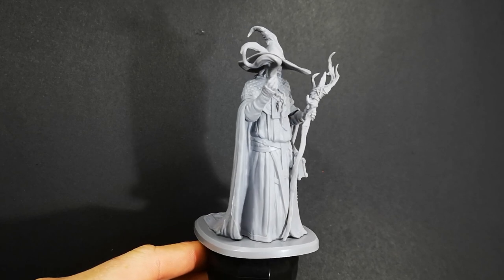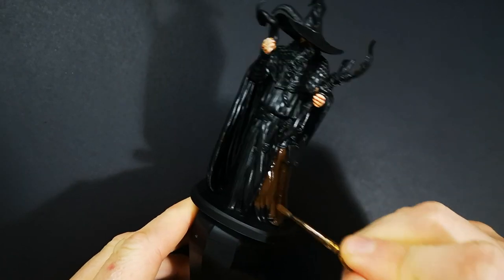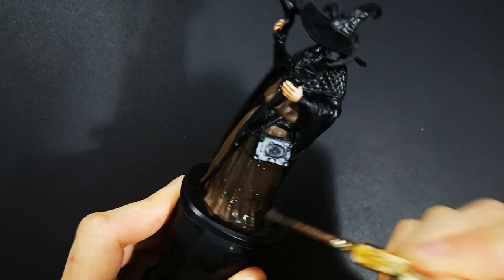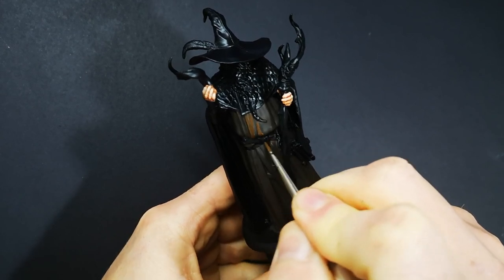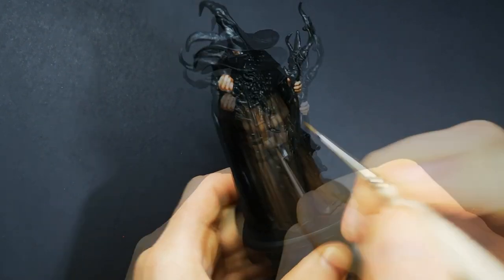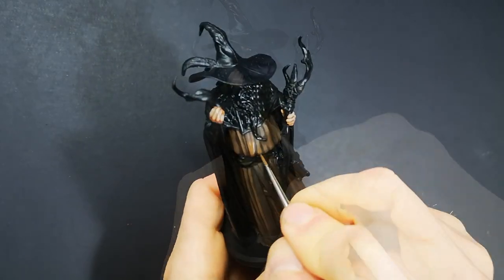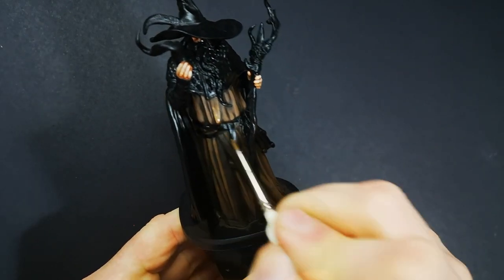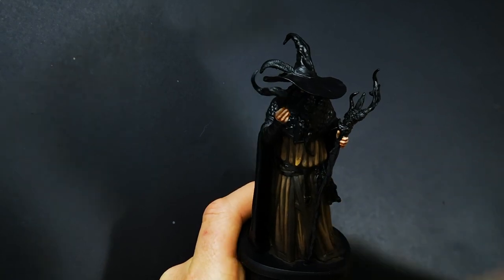How To Paint - Leather Robe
In this video I'll show you how to create the look of a leather robe, perfect for an adventure or wizard.

The Plastic Canvas is a miniature painting channel focused at beginner painters, or anyone that likes watching minis being painted from start to finish. I'm using this to document my progression in the hobby and I hope that with what I share about what I'm learning, I can help you make some good early steps in your time in the hobby too.